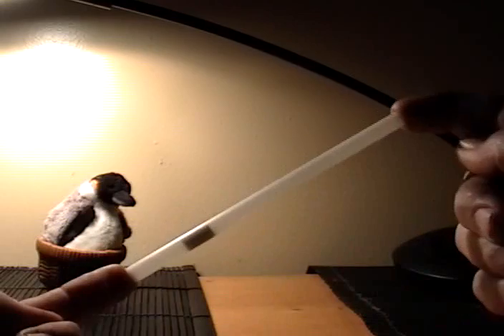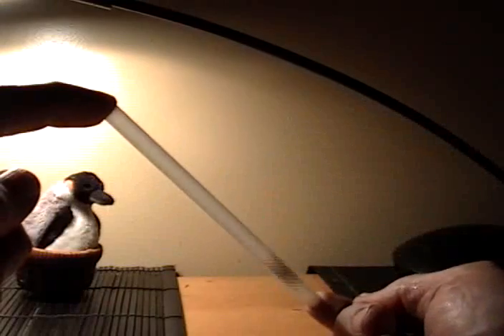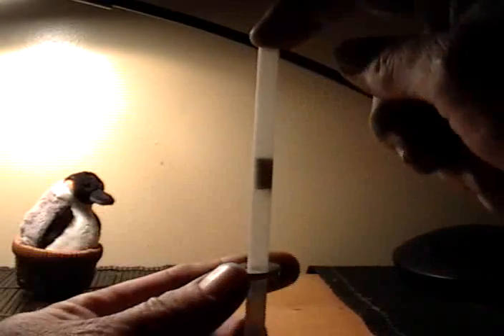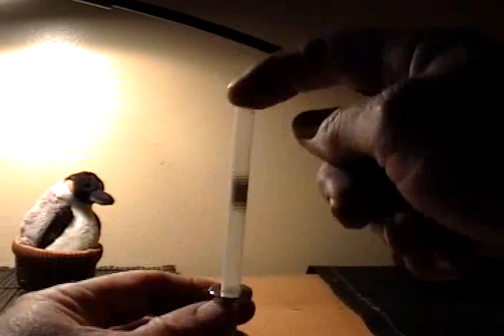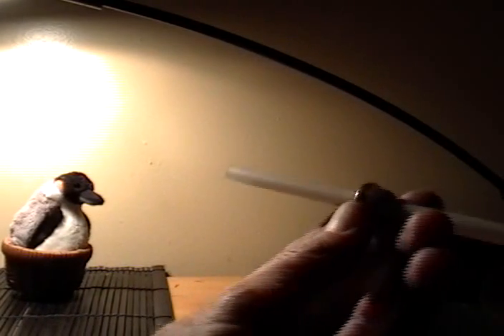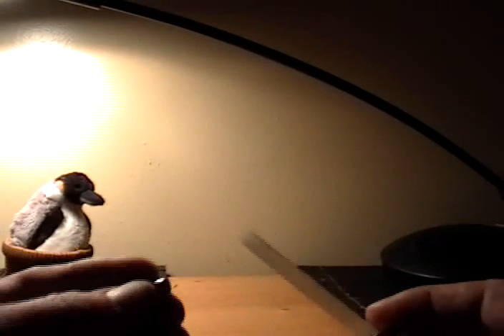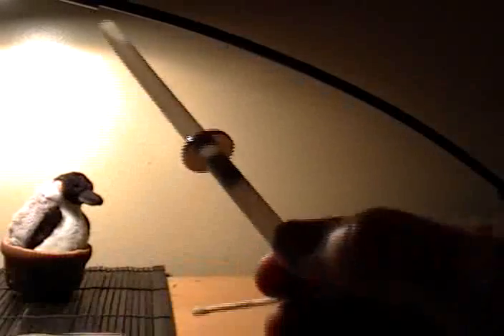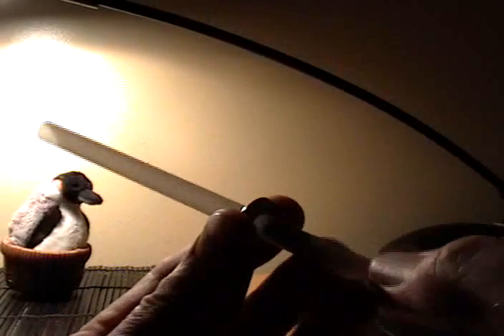Non-Contact Magnetic Trailer Hitch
Demonstration of an interesting and perhaps useful configuration of magnets.
No penguins were harmed during the production of this video.